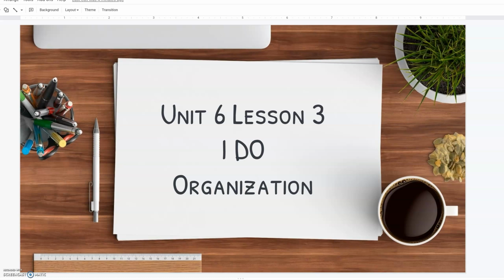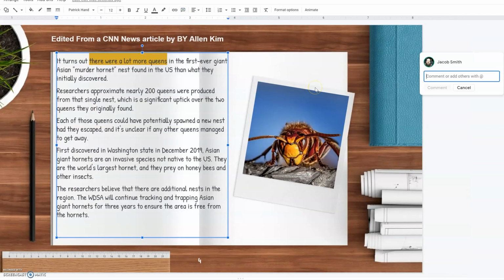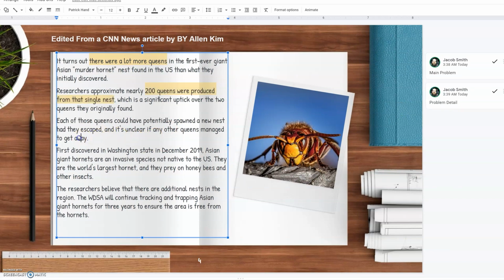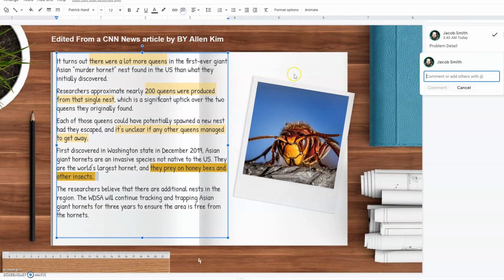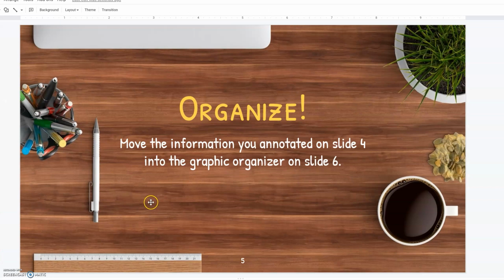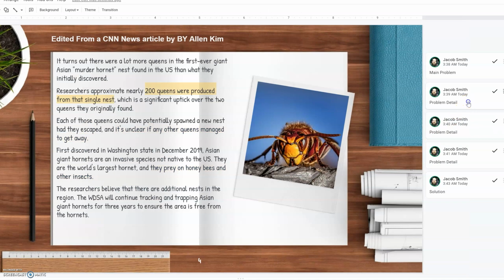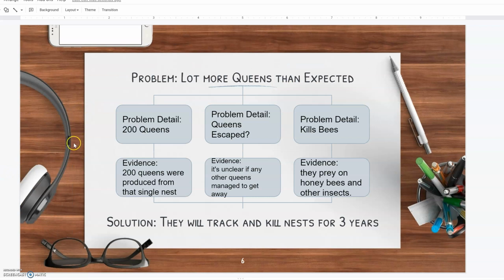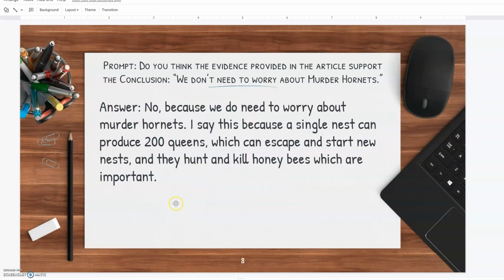Unit 6 Lesson 3 I DO video